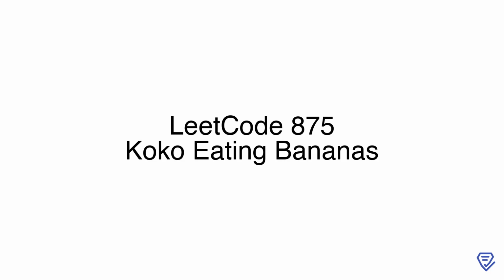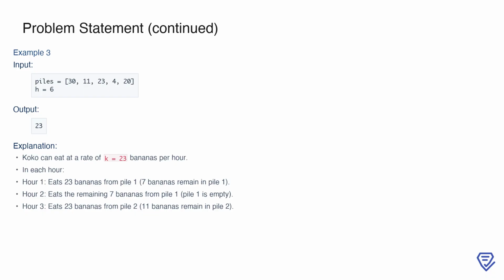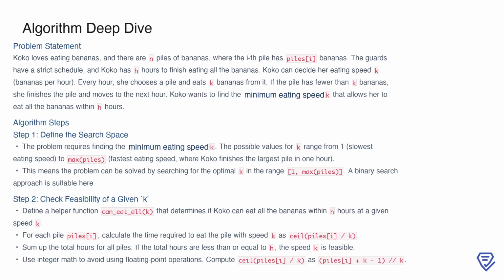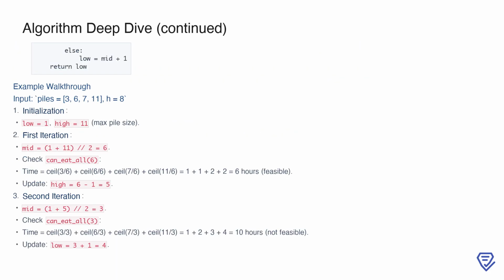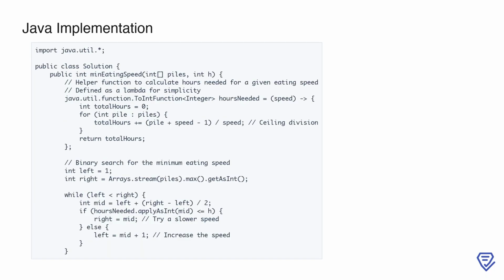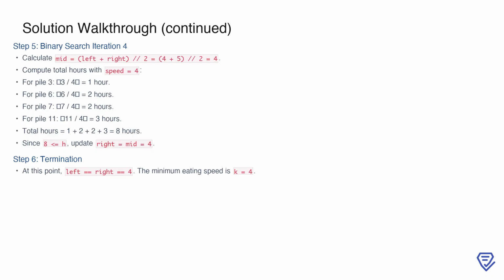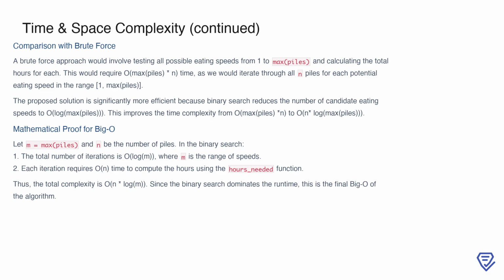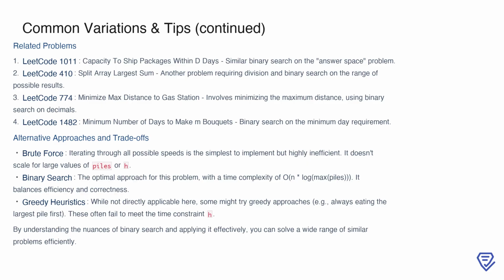LeetCode 875: Koko Eating Bananas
Difficulty: Medium

📚 Topics: Array, Binary Search, Greedy, Math

⏱️ Timestamps:
00:00 - LeetCode 875: Koko Eating Bananas
00:25 - Problem Statement
01:16 - Problem Statement (continued)
02:18 - Problem Statement (continued)
03:10 - Problem Statement (continued)
04:05 - Problem Statement (continued)
04:59 - Approach & Strategy
05:47 - Approach & Strategy (continued)
06:47 - Approach & Strategy (continued)
07:37 - Algorithm Deep Dive
08:57 - Algorithm Deep Dive (continued)
10:08 - Algorithm Deep Dive (continued)
11:23 - Algorithm Deep Dive (continued)
12:35 - Algorithm Deep Dive (continued)
13:27 - Python Implementation
15:00 - Java Implementation
15:58 - Java Implementation (continued)
16:34 - Solution Walkthrough
17:35 - Solution Walkthrough (continued)
18:34 - Solution Walkthrough (continued)
19:09 - Solution Walkthrough (continued)
19:51 - Solution Walkthrough (continued)
20:21 - Time & Space Complexity
21:13 - Time & Space Complexity (continued)
22:09 - Time & Space Complexity (continued)
23:10 - Common Variations & Tips
24:36 - Common Variations & Tips (continued)
25:43 - Common Variations & Tips (continued)
26:59 - Conclusion
27:21 - Thank You!